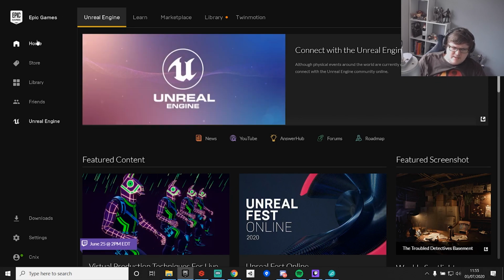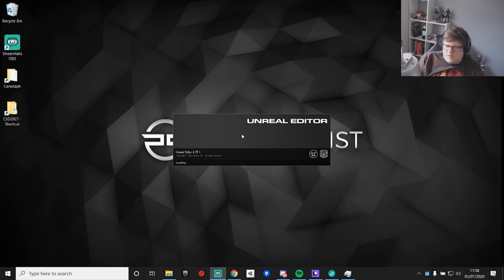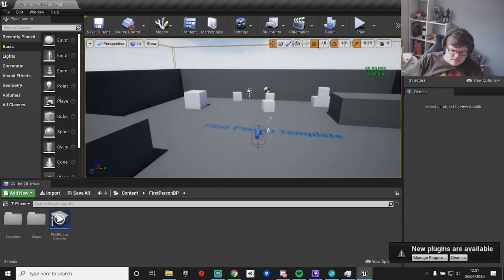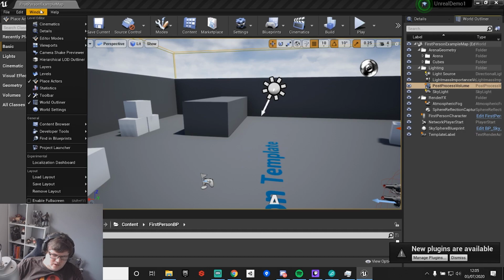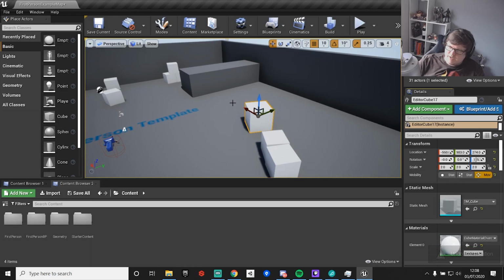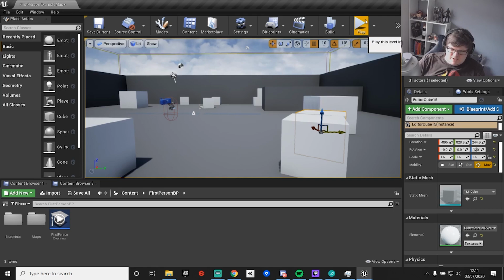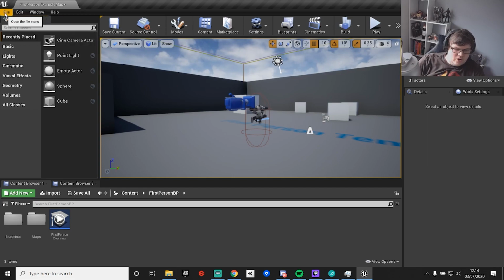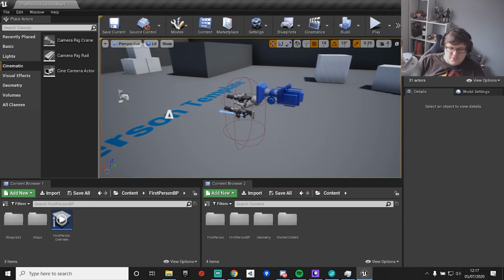Unreal Engine 4 101: Basic UI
This is Matt from Table Flip Games and in this series, we will look at Unreal Engine 4 game engine from Epic Games.

During this video, we will look at how to navigate the basic UI of the engine.

UE4 Documentation for the engine.